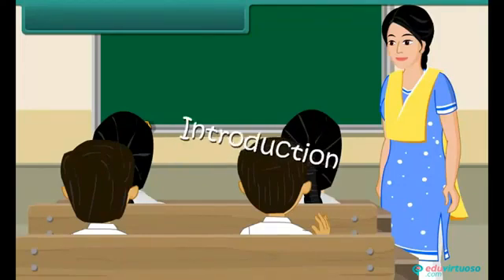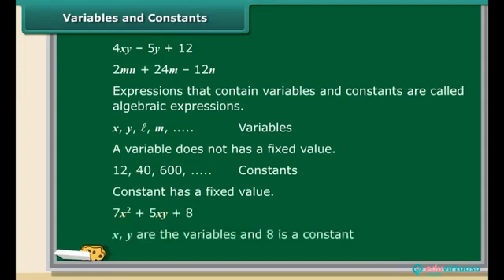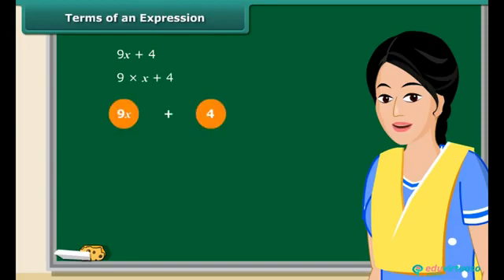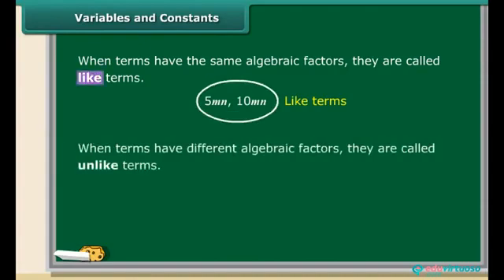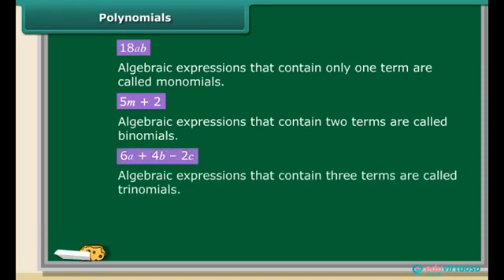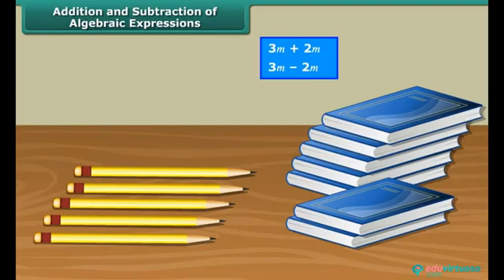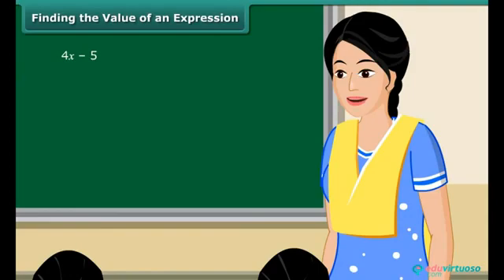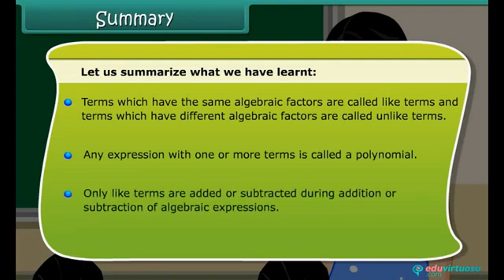Ch-12 Algebraic Expressions Class 7 Maths CBSE